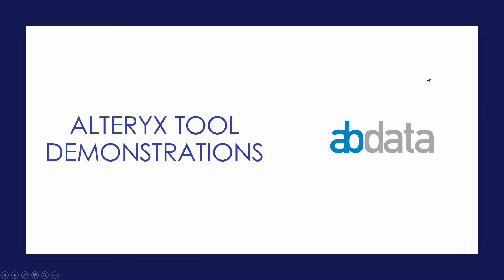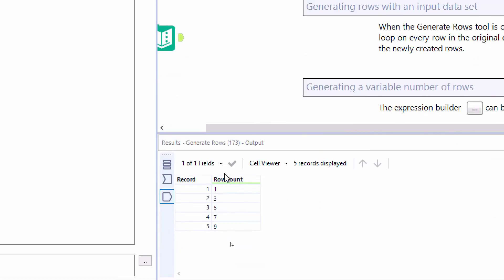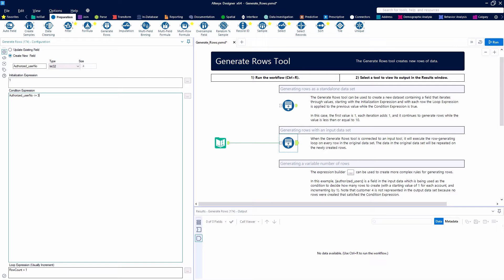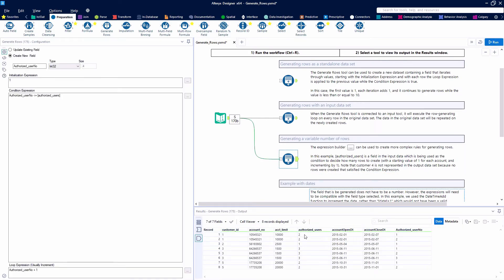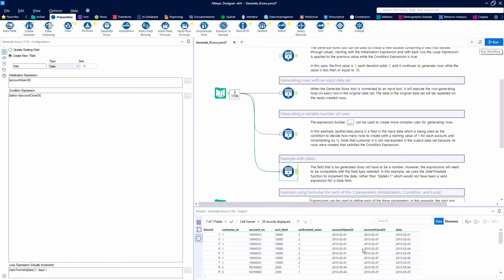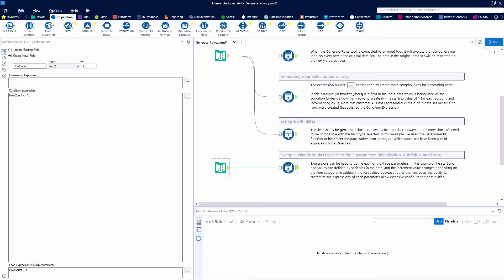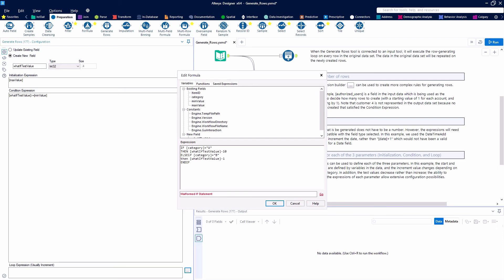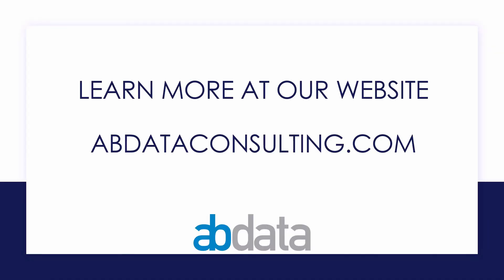Alteryx Generate Rows Tool Demonstration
The Generate Rows Tool creates new rows of data based on a user defined loop expression. It is especially useful when creating sequences of numbers or dates.